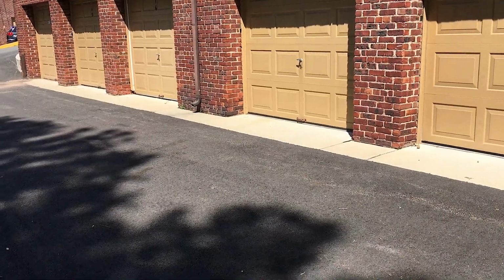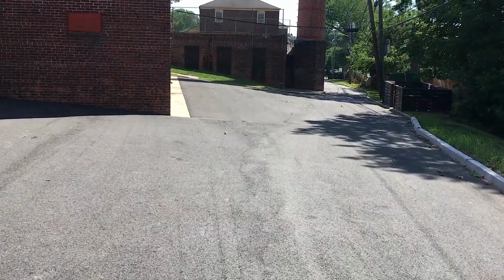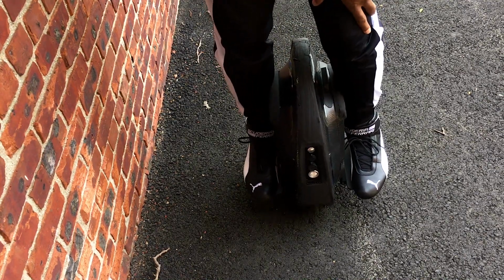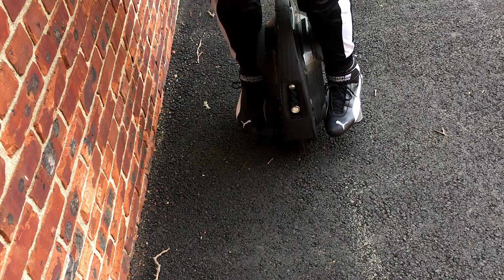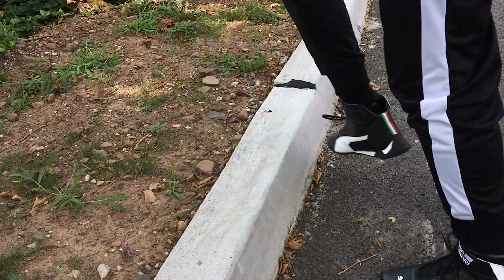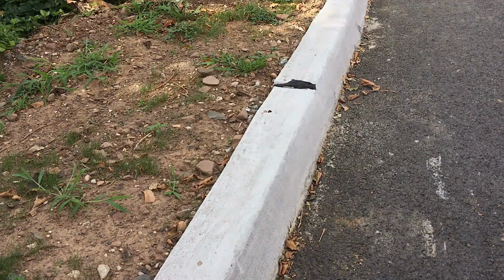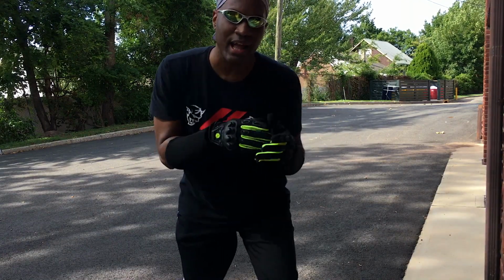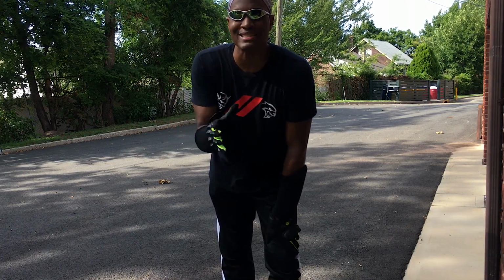5 Days / 18.7 miles Completed, learning to Ride the Gotway Tesla V2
What a difference a day and a few miles make!!  This is a must watch for anyone learning to ride a electric unicycle.  Trust yourself, be patient and practice.  I was averaging 3.74 miles a practice session.  I didn't go on any  long mega rides I just concentrated on low mileage drill sessions and it worked.